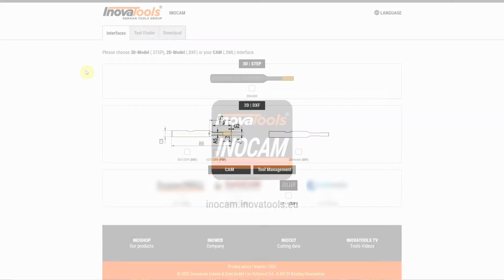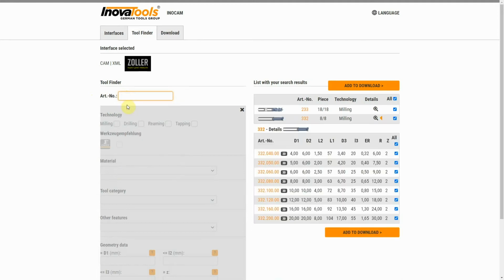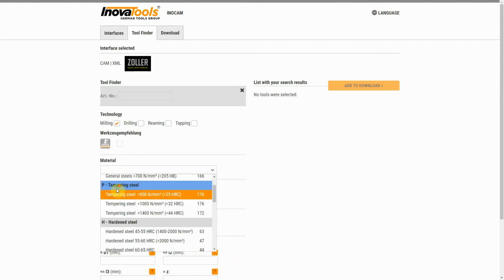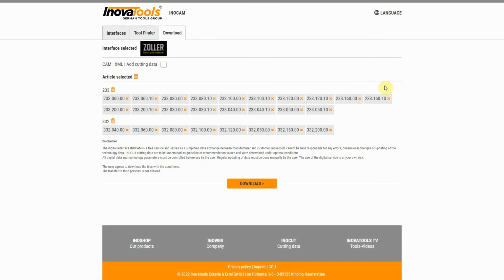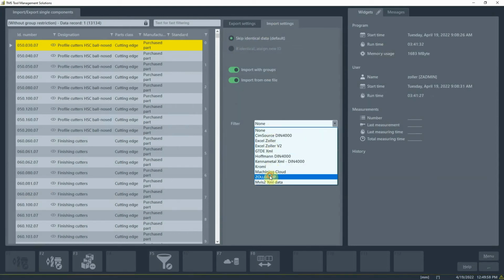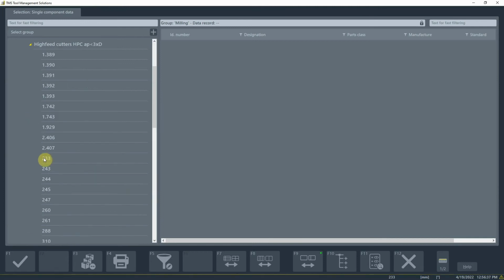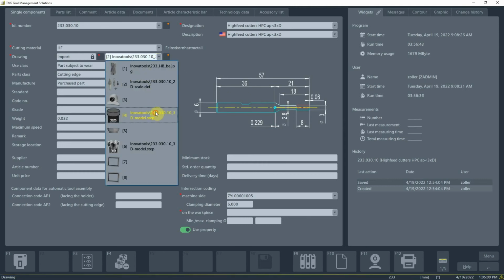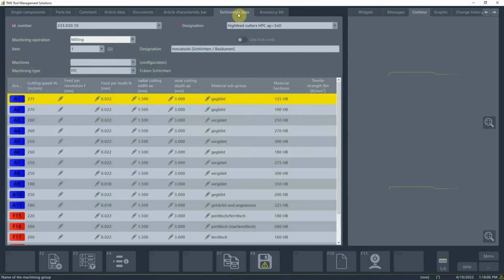INOCAM Zoller TUTORIAL – en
Import easily and for free individual articles, or the complete catalog program with or without cutting data in your Zoller TMS database.